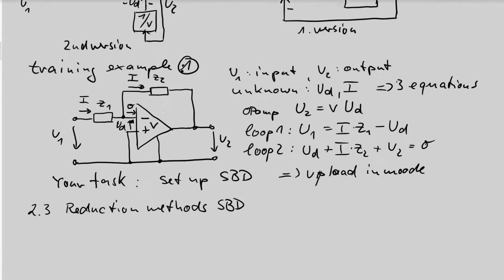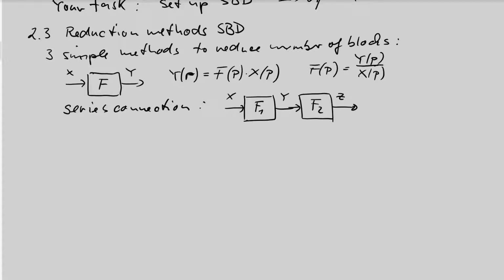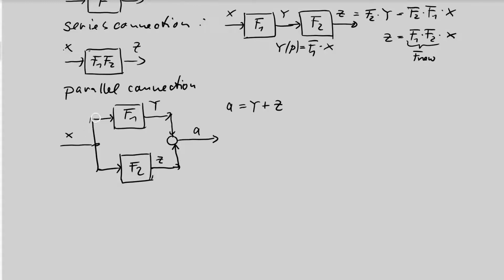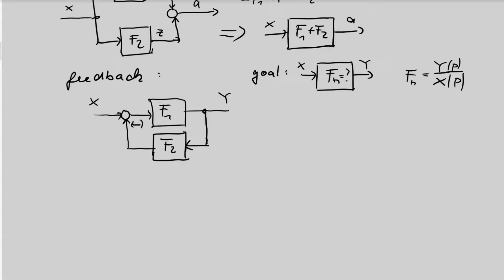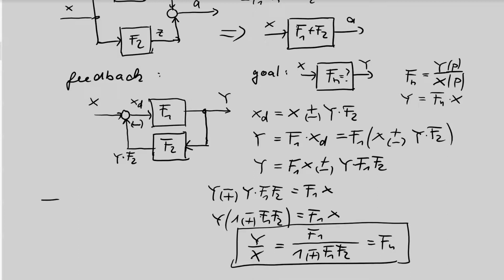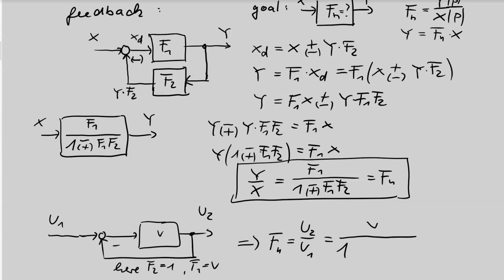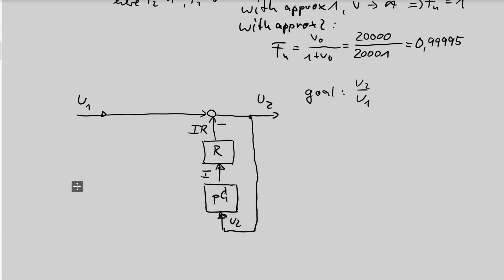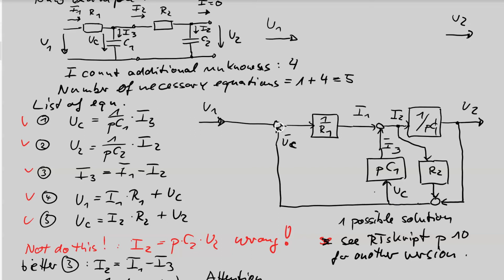CS I 9 SBD 7 Reduction 1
Chap. 2.3 SBDs Reduction methods 1.st part